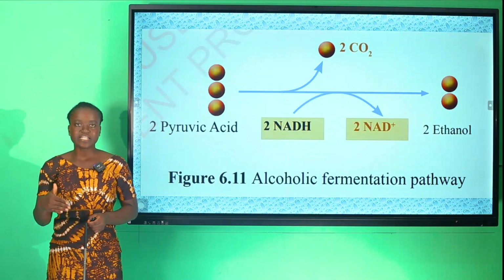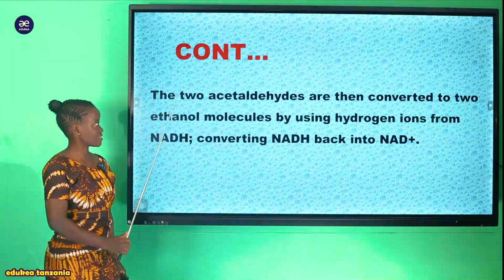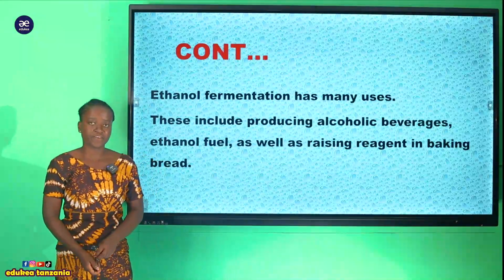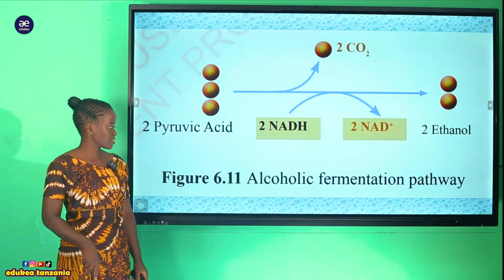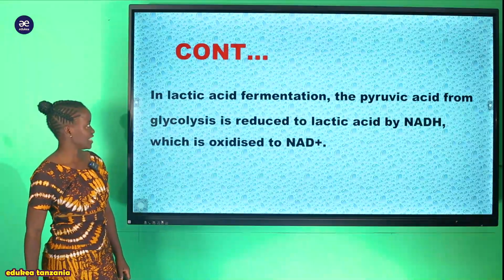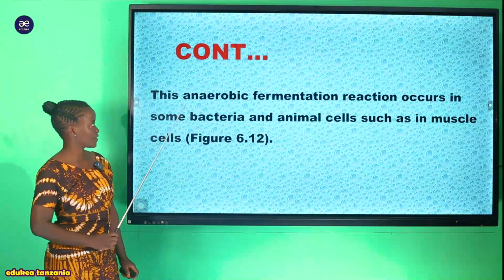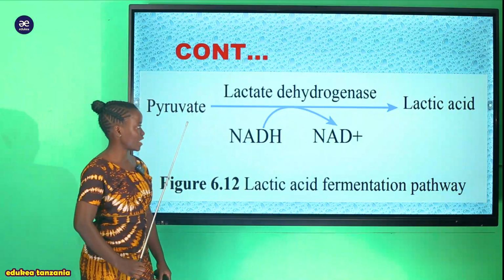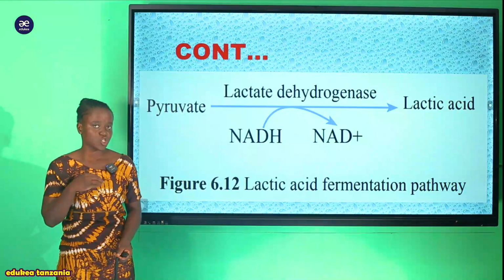BIOLOGY FORM V GASEOUS EXCHANGE AND RESPIRATION 47 OF 59